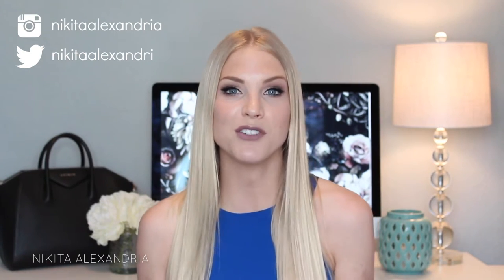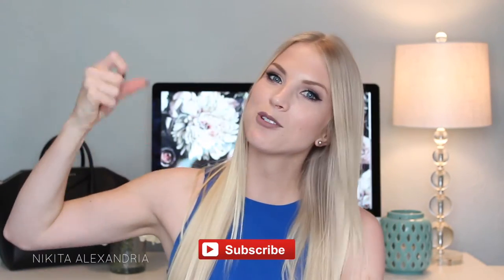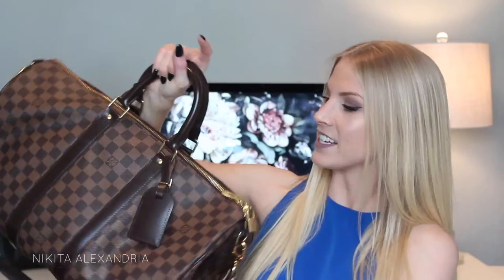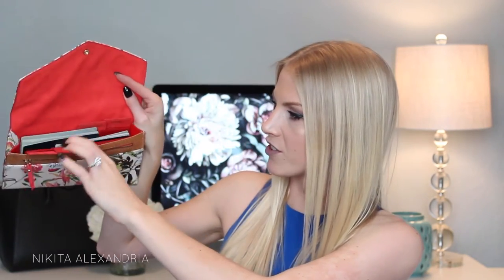WHAT'S IN MY BAG | LOUIS VUITTON | TRAVEL BAG | Nikita Alexandria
Here is my What’s In My Bag featuring my Louis Vuitton Keepall! Well actually, it’s my What’s In My Carry On Bag! If you are thinking about getting the Louis Vuitton Keepall I would definitely recommend it, I absolutely love it. It is the perfect carry on/travel bag!

WHAT’S IN MY BAG:

Louis Vuitton Keepall Bandouliere 45 - Damier Ebene Canvas
MacBook Air
Sony A5100
Phone/Computer Chargers
Quay Australia Sunglasses - Desi Perkins Collab “High Key”
UE BOOM Wireless Bluetooth Speaker
Cliff Bars
Louis Vuitton Zippy Wallet - Damier Ebene Canvas
Aldo Shoes Passport/Ticket Holder
GoPro Hero 4
Bose Noise Cancelling Headphones
Aritzia Scarf
Book - "It’s Not Ok” by Andi Dorfman
iPhone 7 Gold
Makeup Bag

What’s in my Bag Givenchy Antigona (My very first video on YouTube so not the best video you've ever seen! Lol!)

I LOVE hearing from you guys!